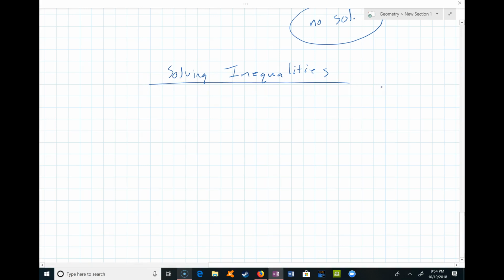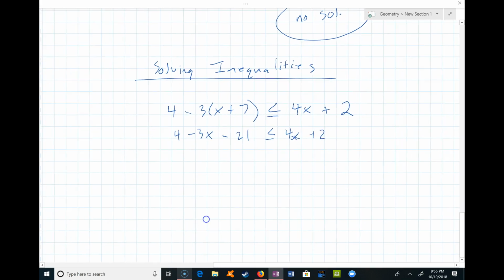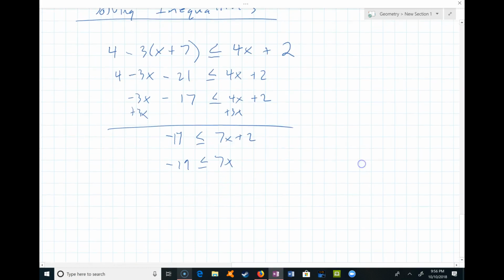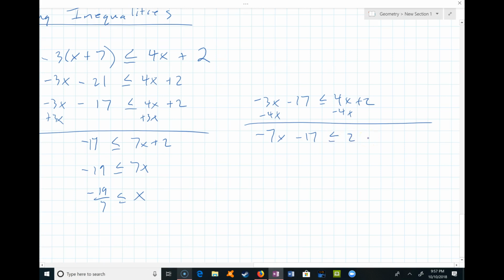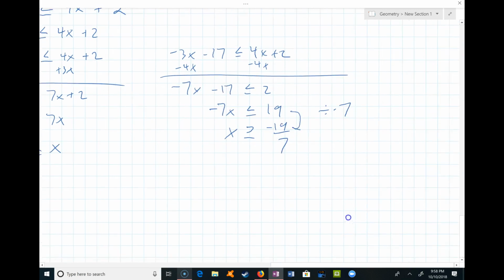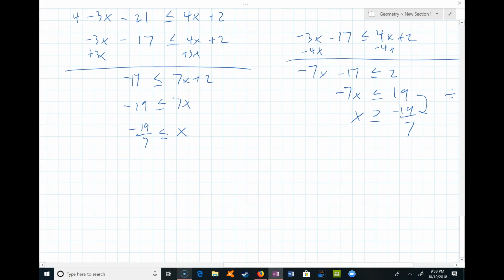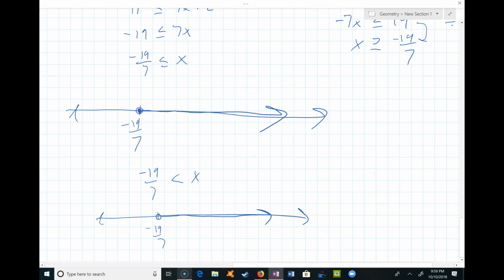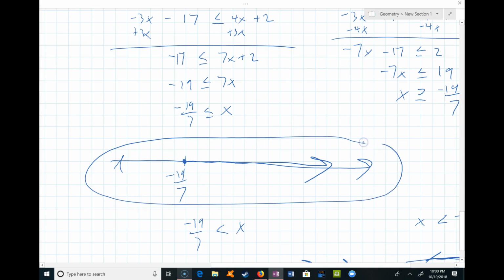Math 140 Ep. 4.2